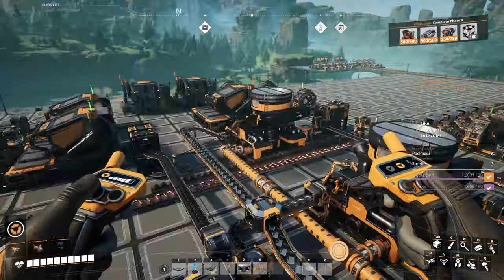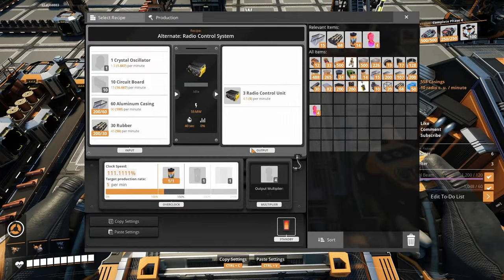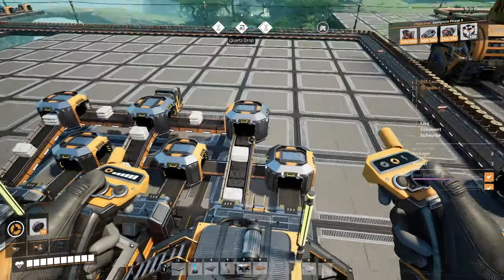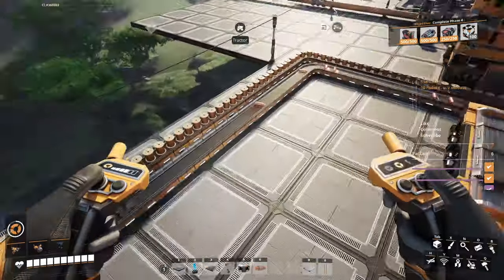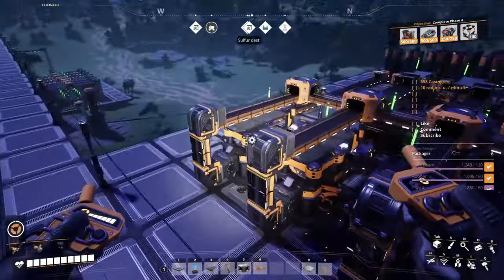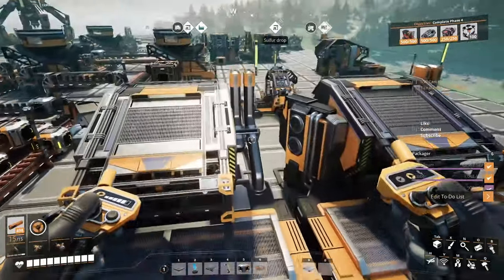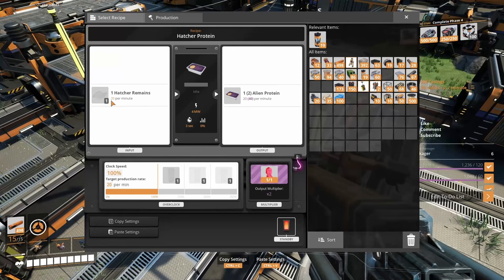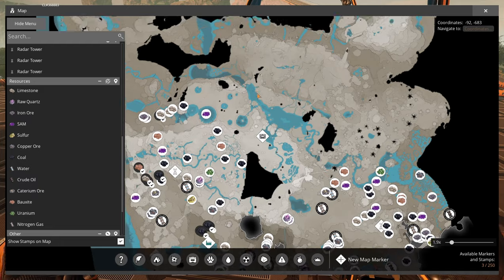Satisfactory 1.0 - Day 23 - Preparing for Nuclear Pasta - We Have 5 Pressure Conversion Cubes/Minute